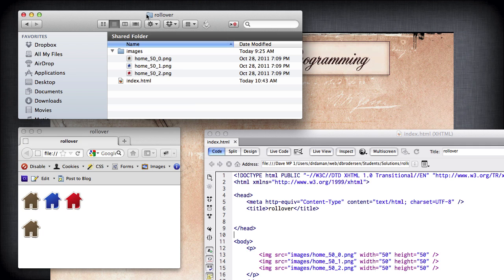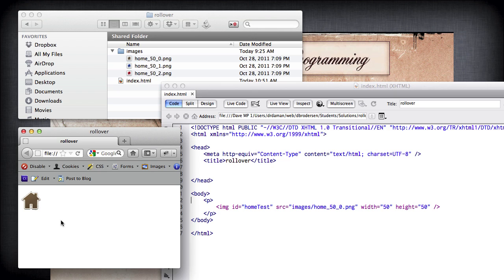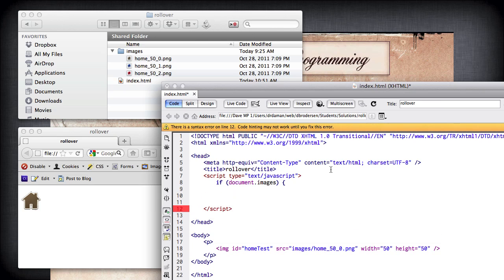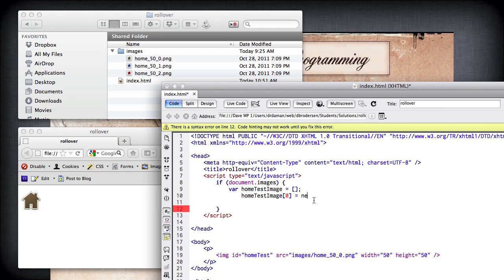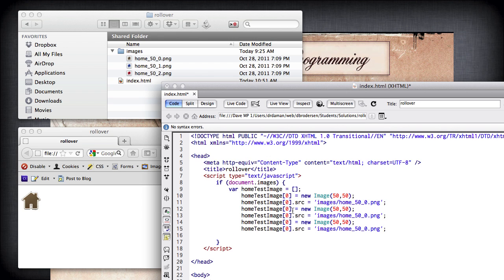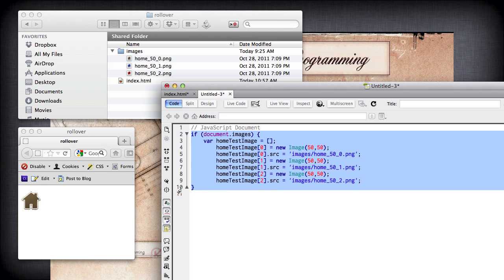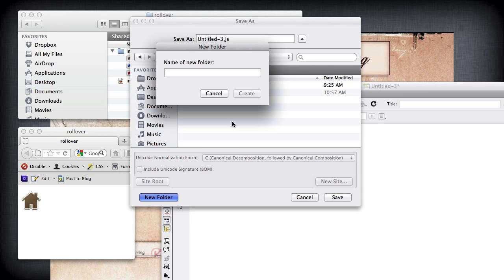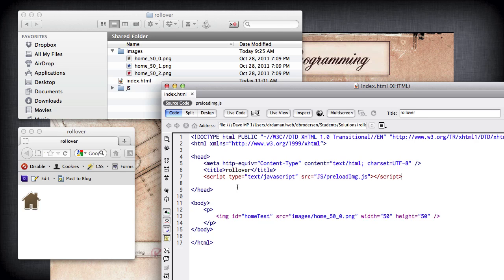JS_Rollover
Creating rollovers